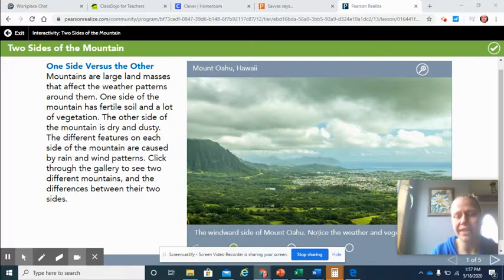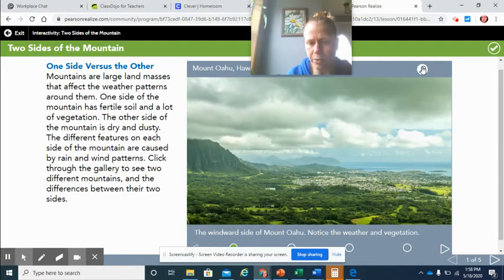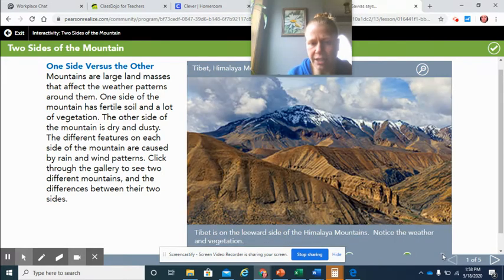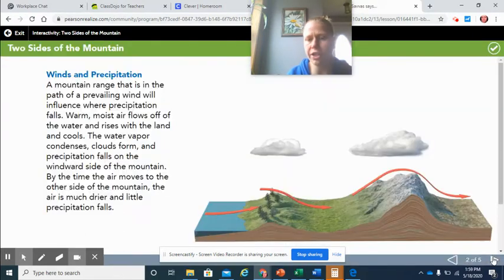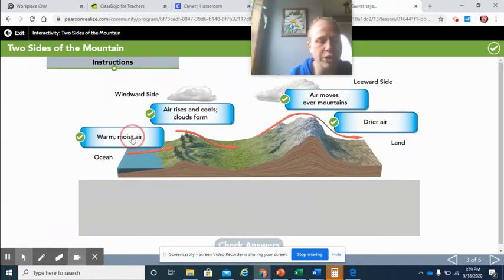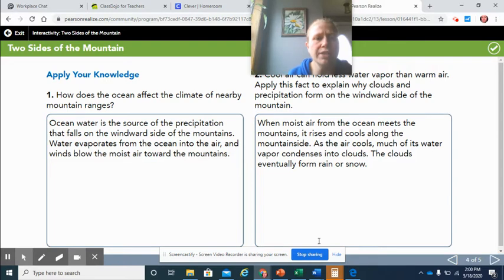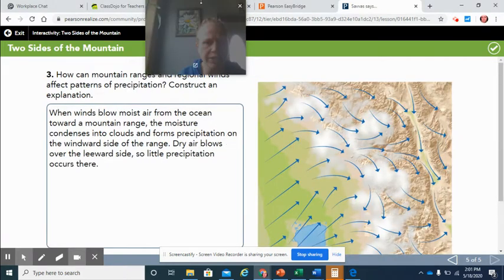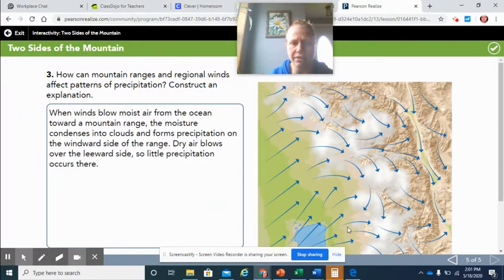Interactivity: Two Sides of the Mountain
Demonstration of Interactivity: Two Sides of the Mountain